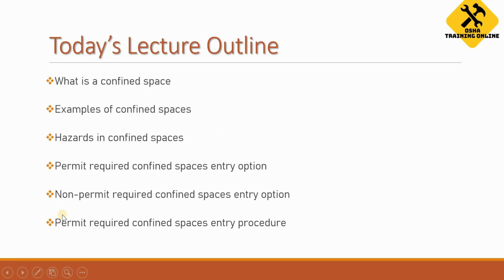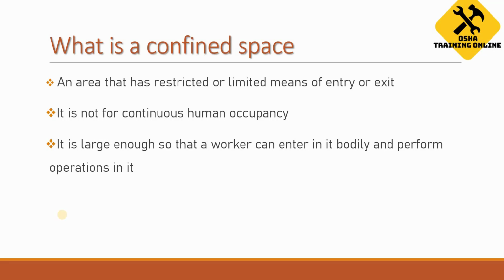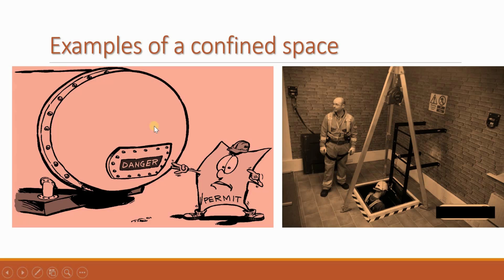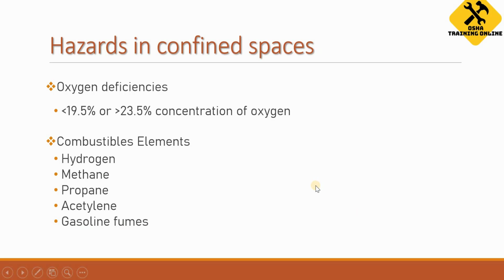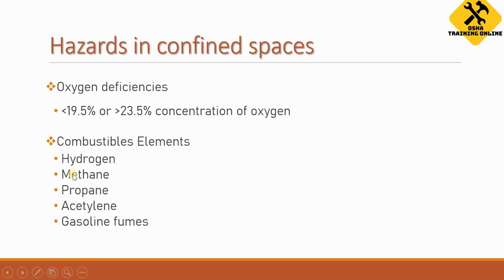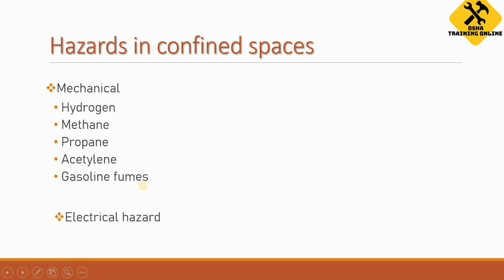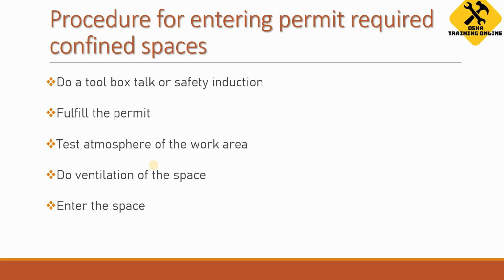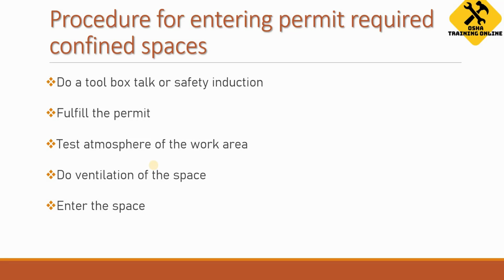Osha Training Online-15-Confined Space Training – Types of Confined Spaces – Confined Space Hazards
In this video  on Safety training channel on Osha training online course, I will discuss with you about confined space training. We will go through what is confined spaces and types of confined spaces. Lastly, we will discuss hazards associated with confined spaces. Types of Confined spaces such as permit required and non-permit required confined spaces.